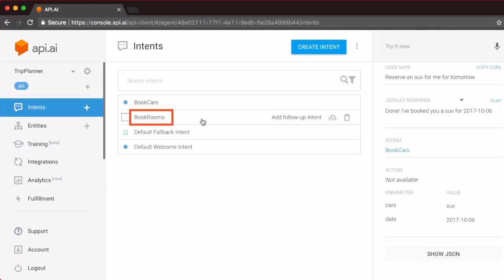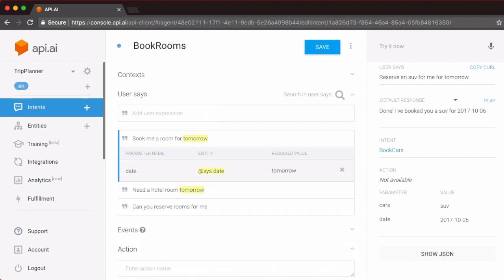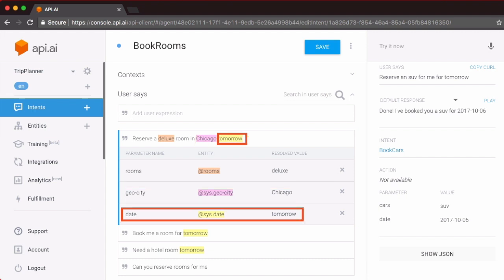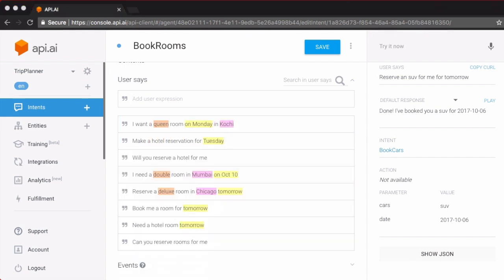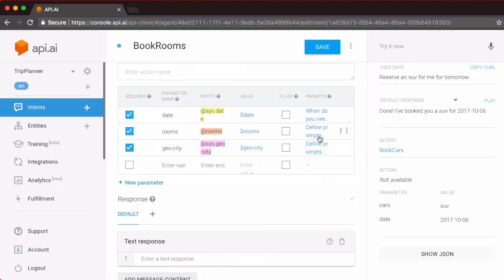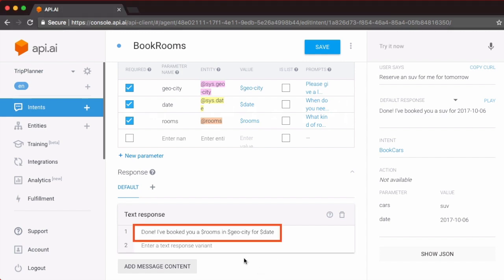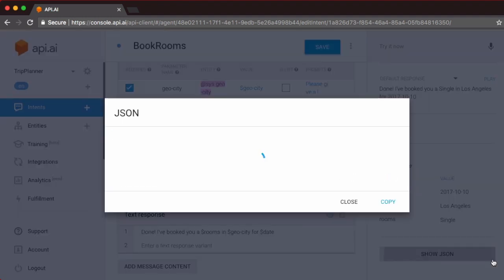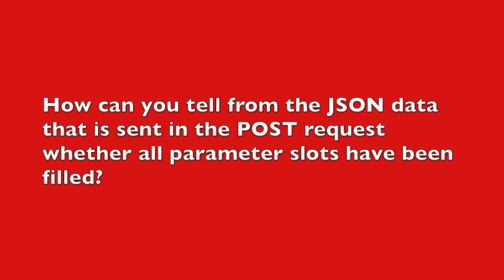016 Configuring and Testing the BookRooms Intent6m 55s